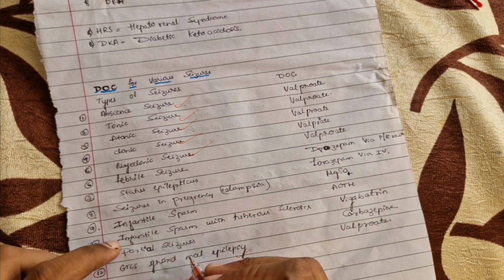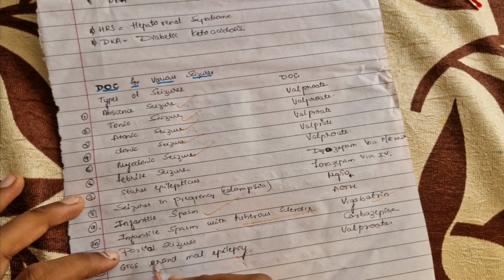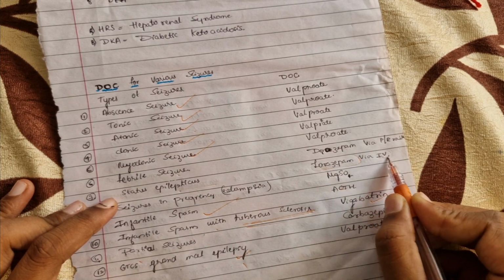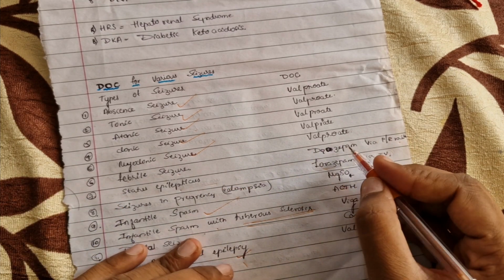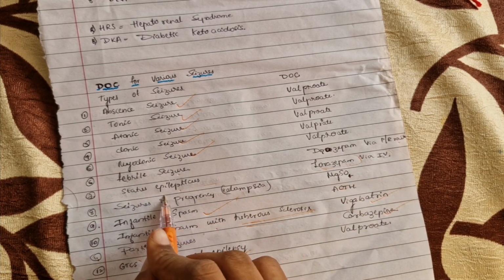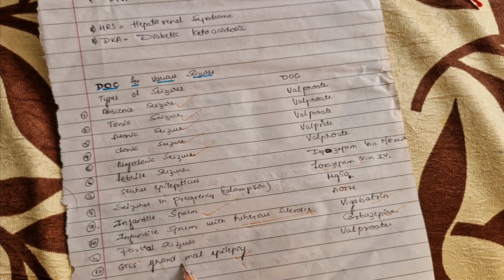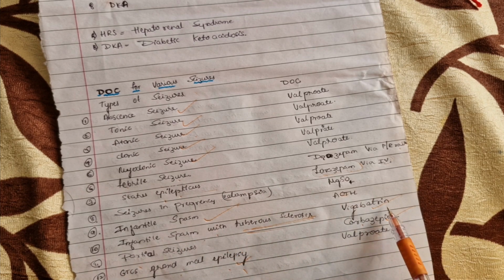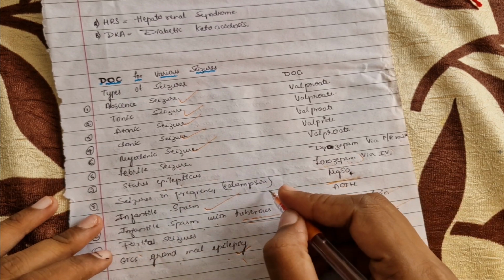DOC fr various seizures pharmacology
this video i have discussed about DOC fr various  seizures pharmacology